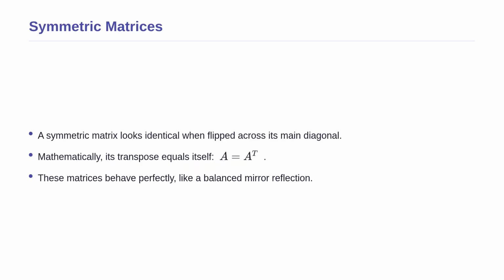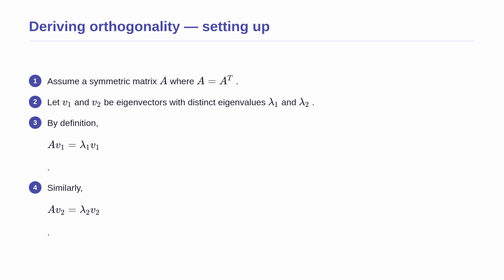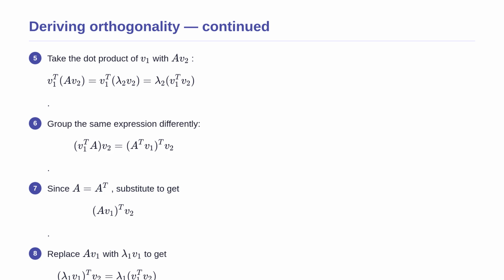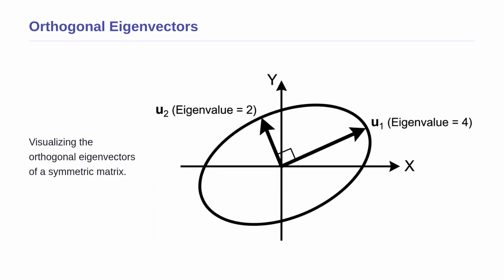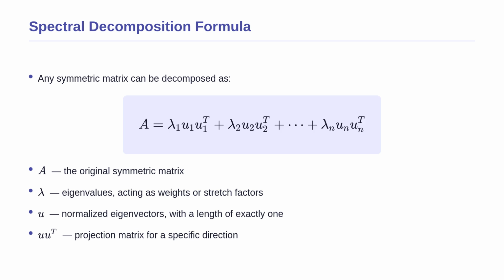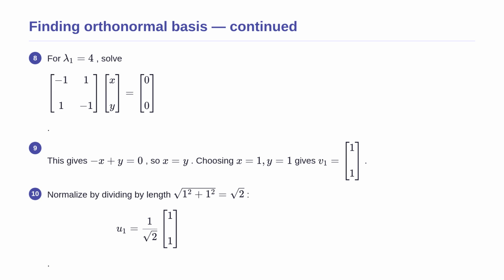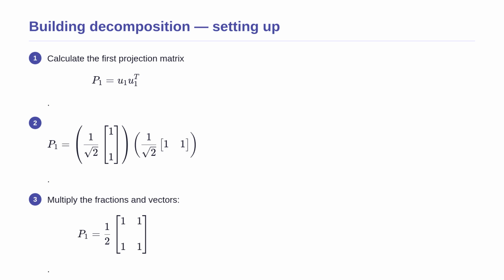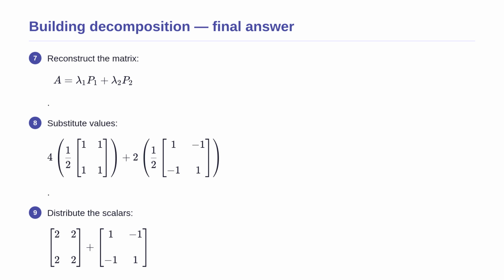Advanced Linear Algebra - Spectral Theorem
Video lecture on Spectral Theorem for Advanced Linear Algebra.